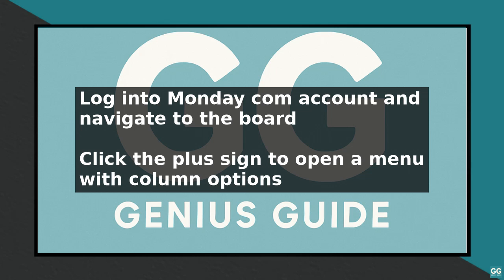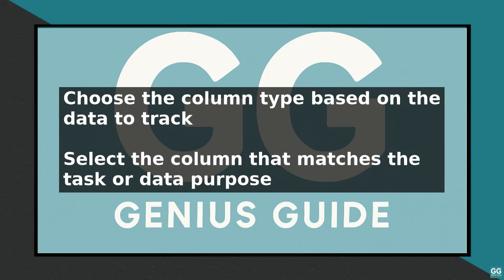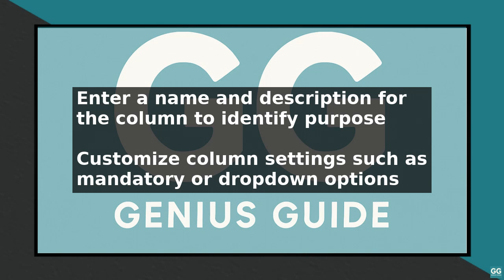How To Set Up Monday.com Add Column (2025)